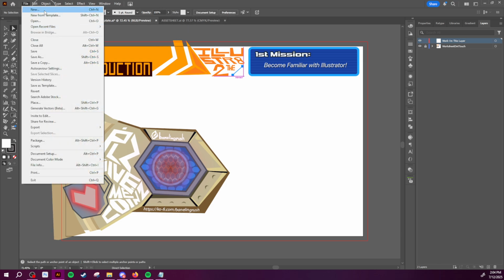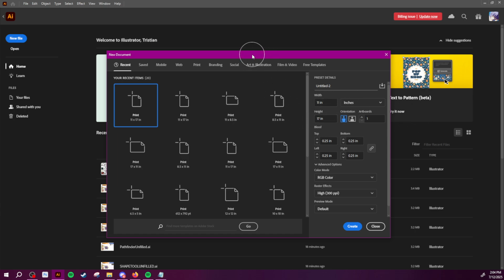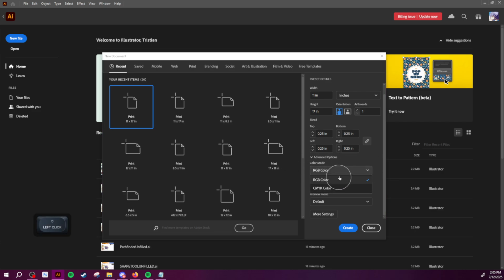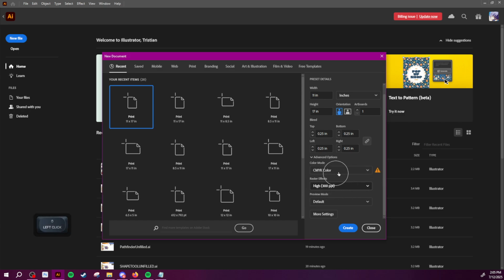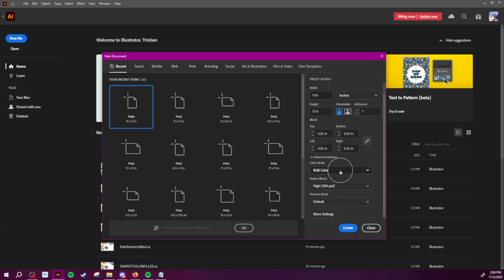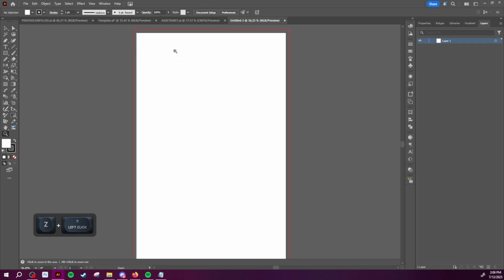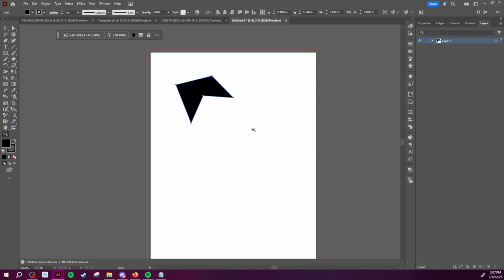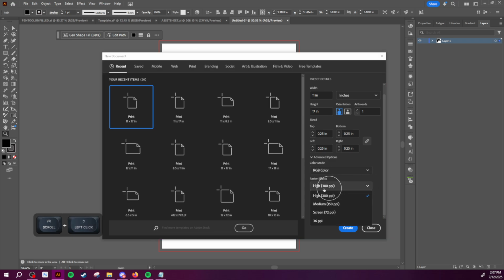Adobe Illustrator Tutorial For Beginners: Intro and Document Setup